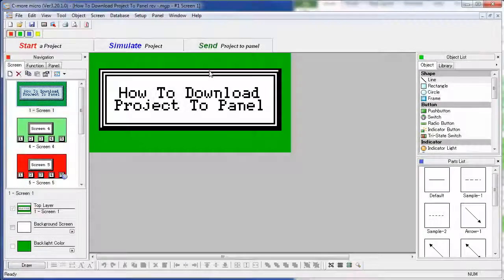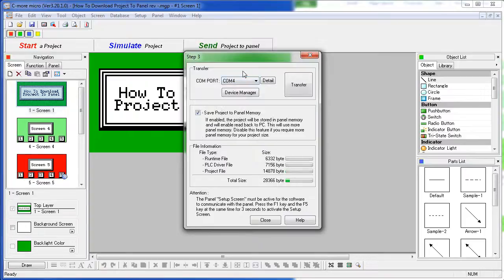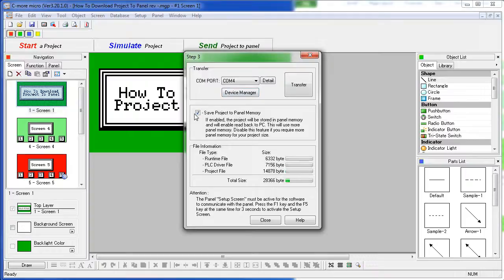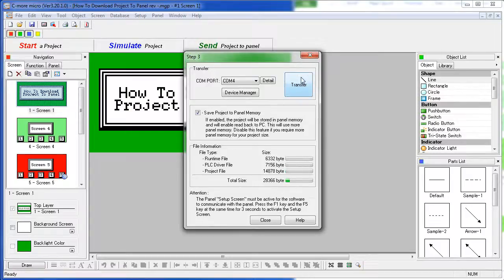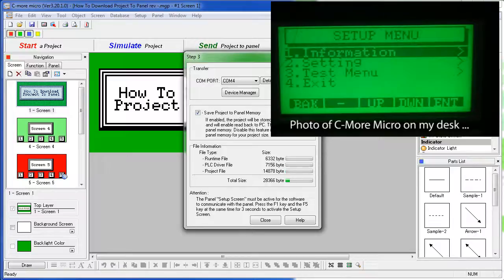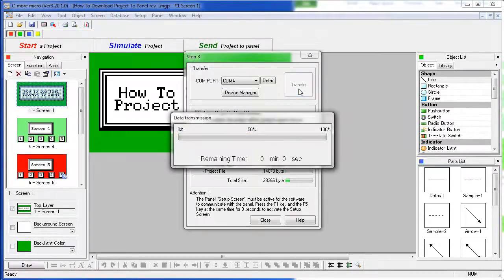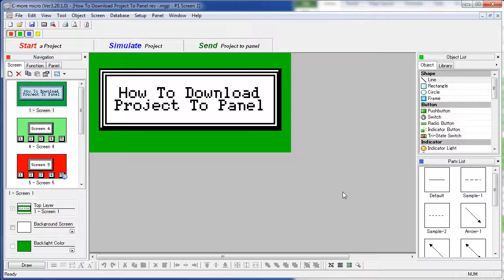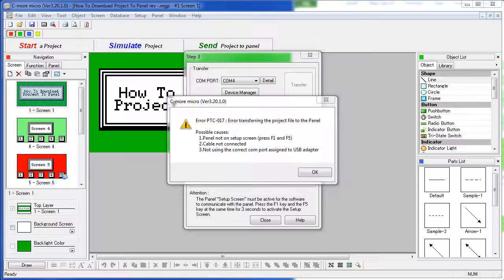C-more Micro HMI Send Project To Panel from AutomationDirect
This videos shows how to send a project to the C-more Micro panel from the programming software.

Related AutomationDirect.com part numbers: EA1-S3MLW, EA3-T6CL, EA3-T4CL, EA3-S3ML, EA3-S3ML-R, EA3-S3ML-RN, EA1-TCL-M, EA-MG-PGM-CBL